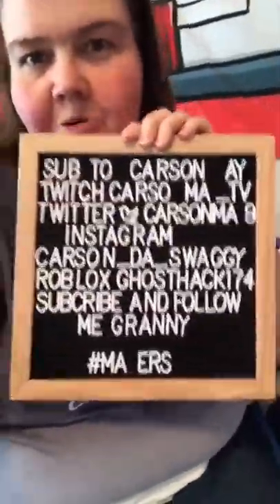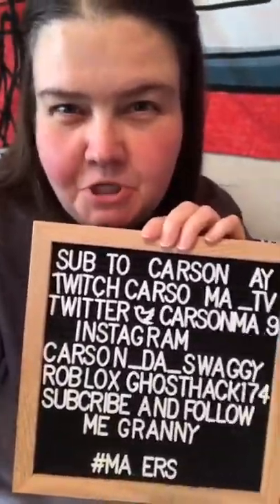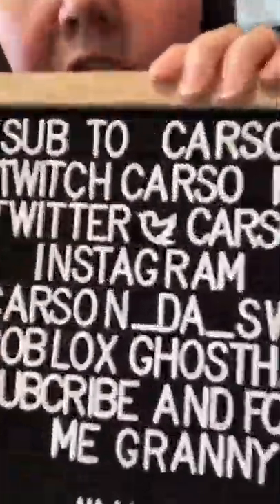Felt Letter Board Gift Set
I know you have all seen the Felt Letter Boards but this one would make the best gift because it is a full set that comes with the board, easel & a container to store and organize all the letters and such.